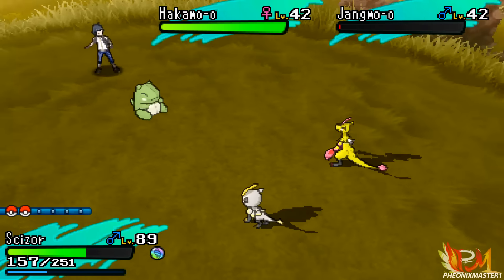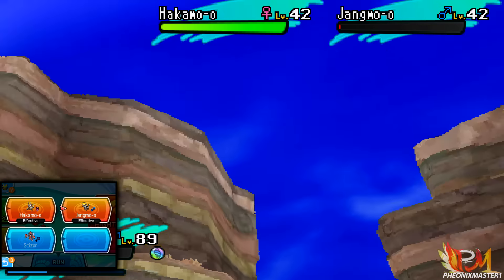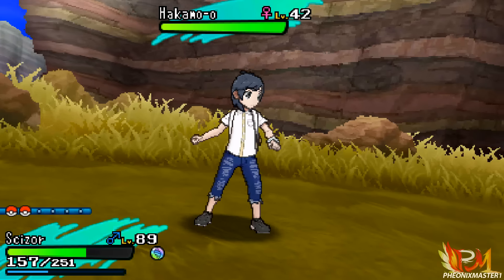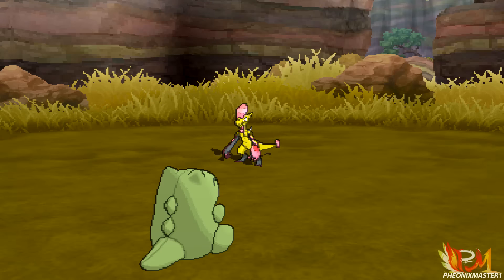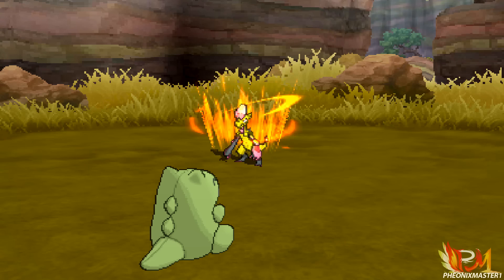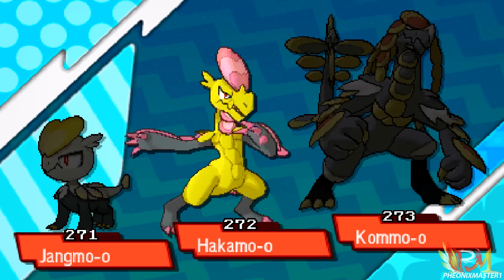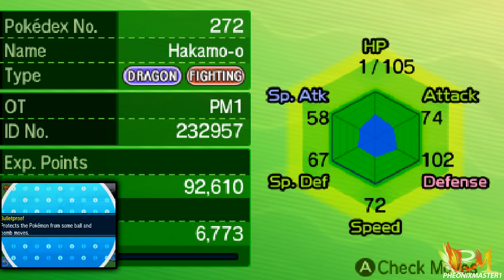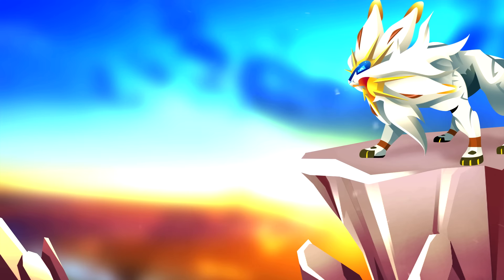Pokemon Sun and Moon - SHINY Hakamo-o after only 18 SOS Chains! + SHINY Hakamo-o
Make sure to leave a 'LIKE' and your FC in comments :]
I found a Shiny Hakamo-o randomly while trying to find a Kommo-o using SOS method :]]]]

●Credits